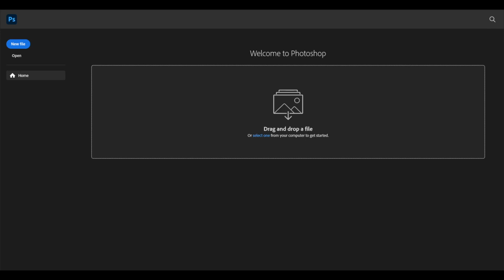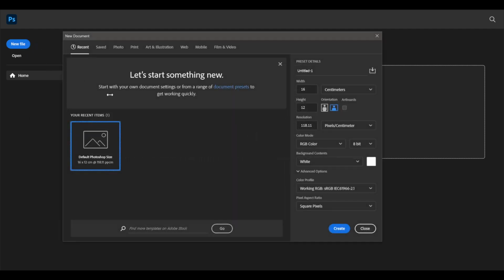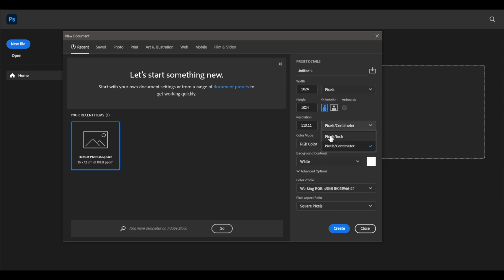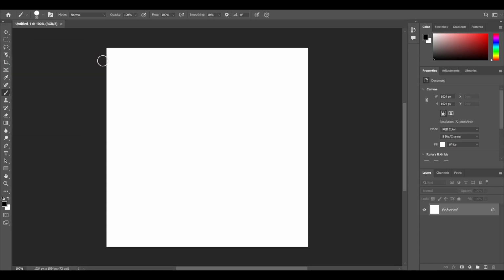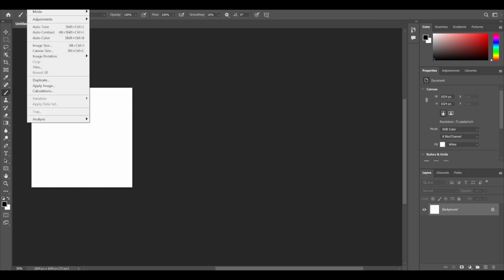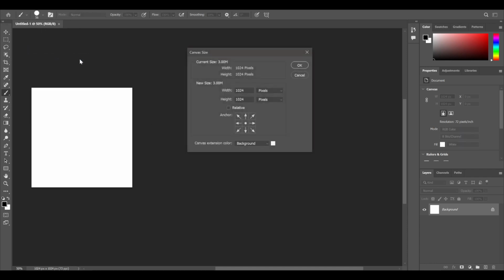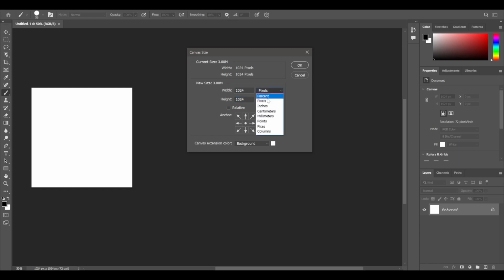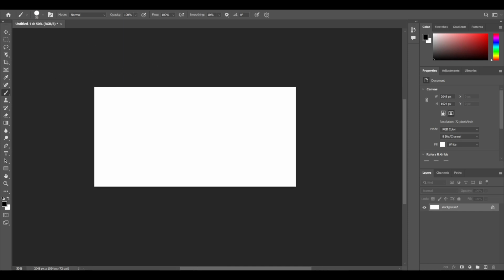Photoshop Tutorial - Preparing the Document